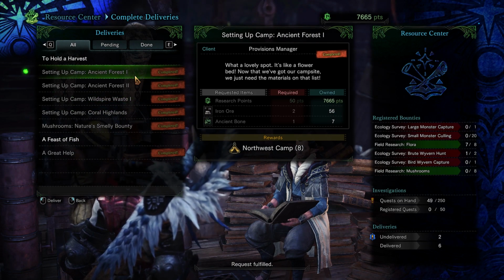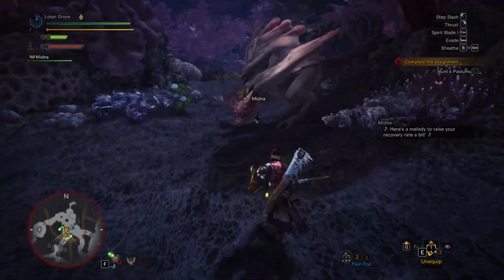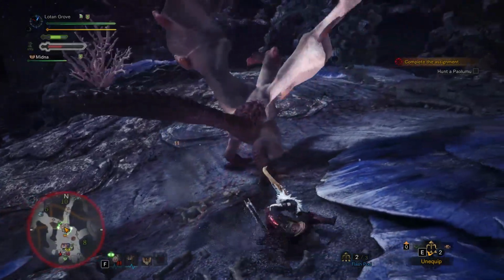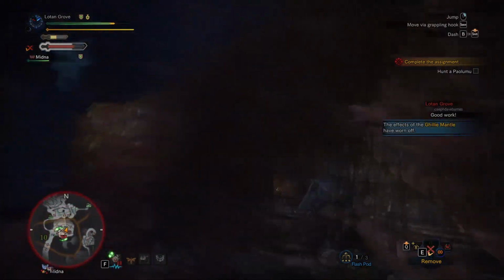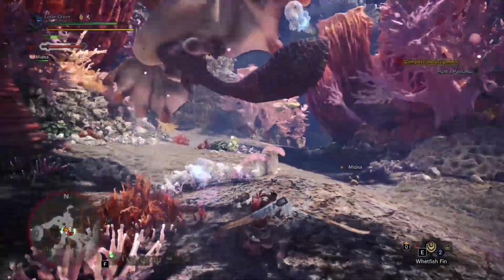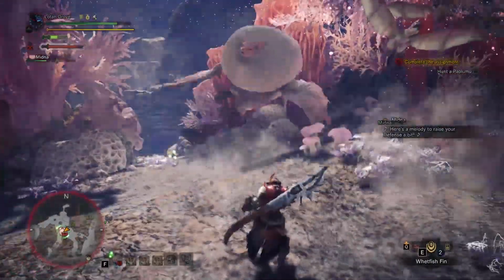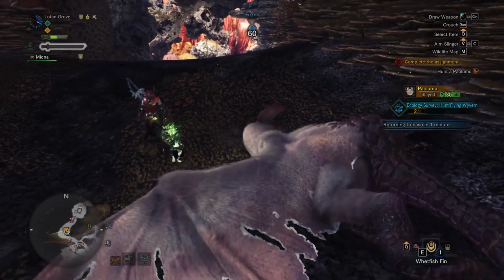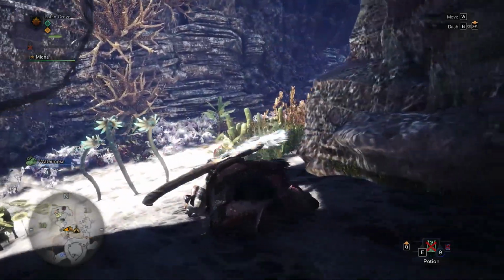MONSTER HUNTER WORLD #11 (Sao Paolumu + Coral Orchestra) *PC 60FPS*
We face a cute and cuddly monster at first... but looks are deceiving! A monster I was not looking forward to facing, turns out... maybe I should've. Also, a bonus! I show you guys how to get your hands on the Coral Orchestra, a very useful Palico gadget that could be a secret weapon on hunts!

~ Joe